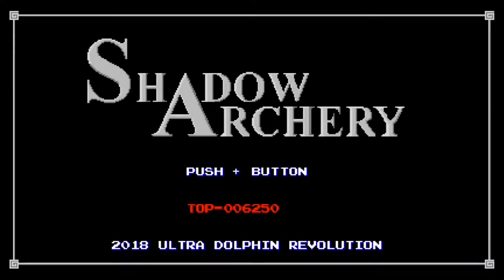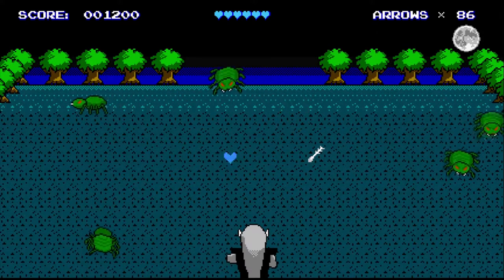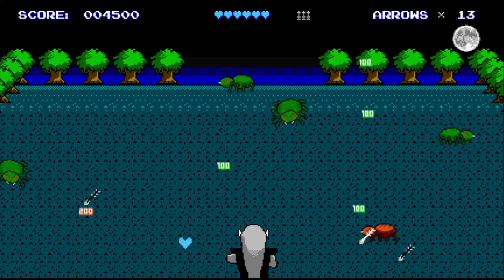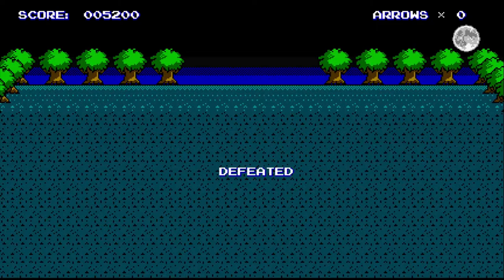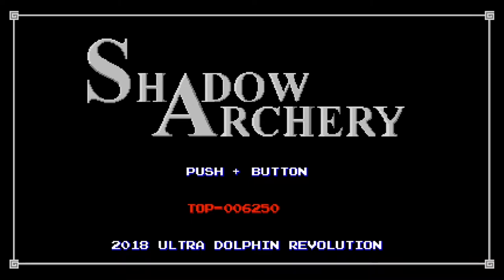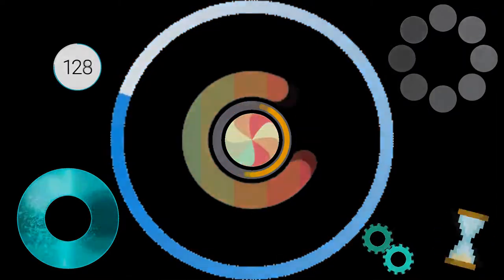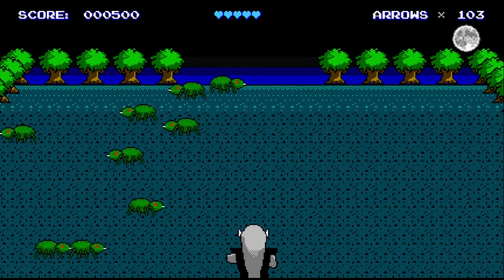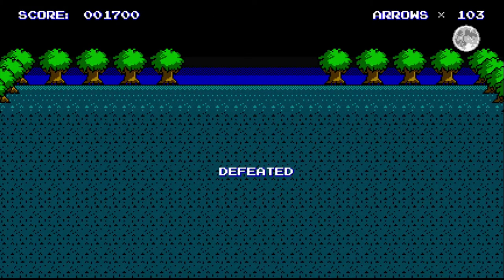Celty Cries: Shadow Archery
Celty Plays Shadow Archery with friends and we cry along with her!

Guest Starring:
Reaver
Rom Knight